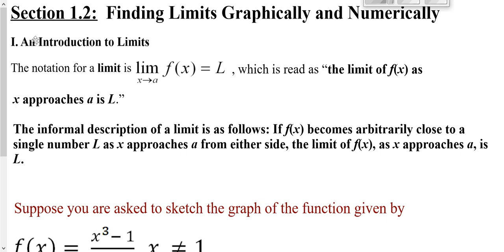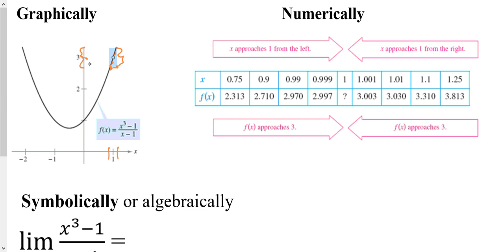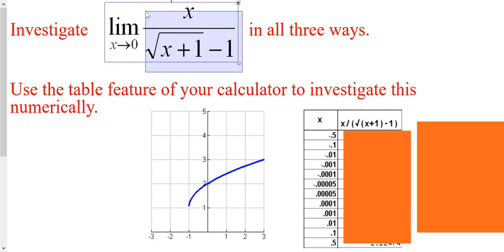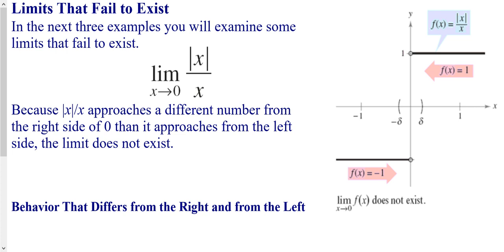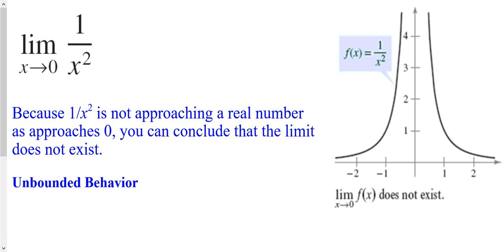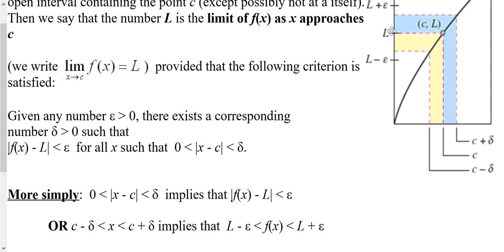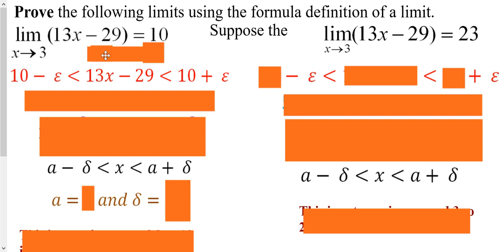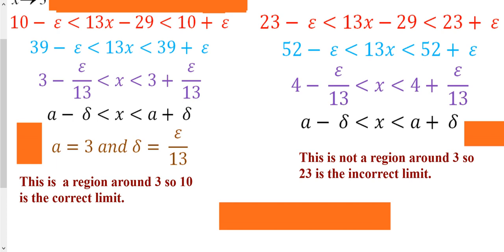1 2 Introduction to Limits